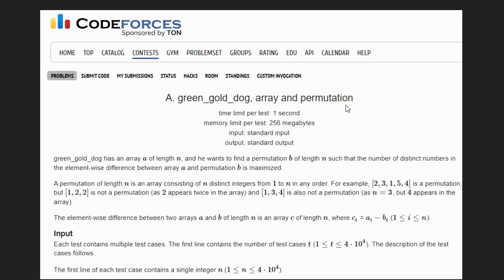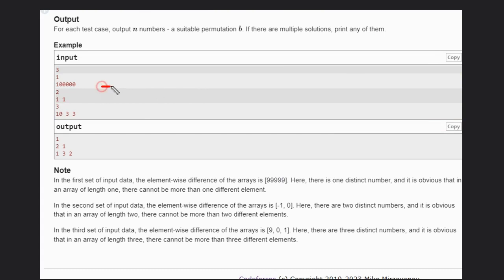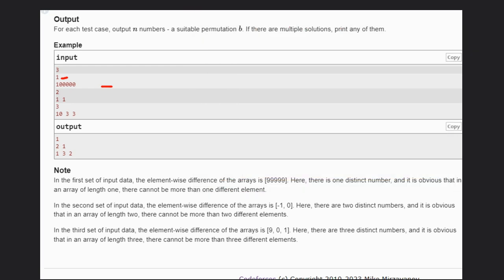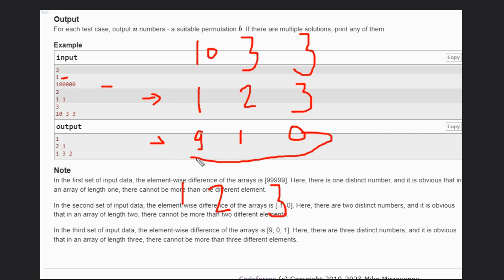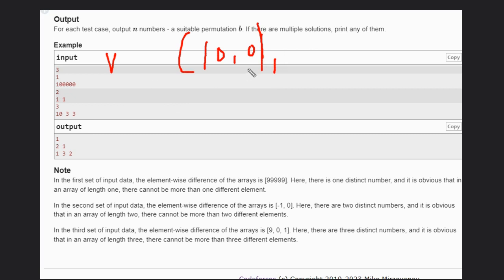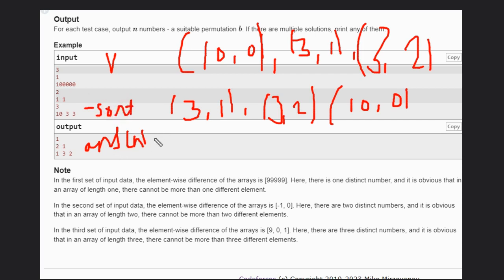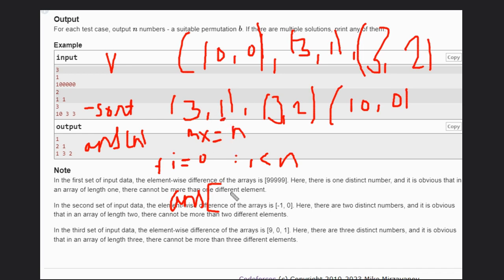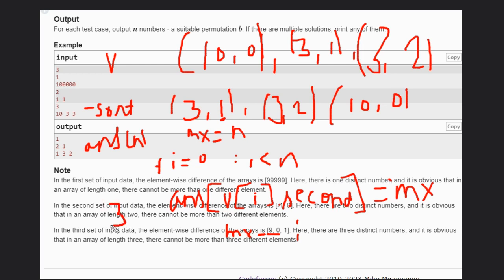A. green_gold_dog, array and permutation | Codeforces Round 897 (Div. 2) | Full solution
Two Vessels | Codeforces Round #897 (Div. 2)